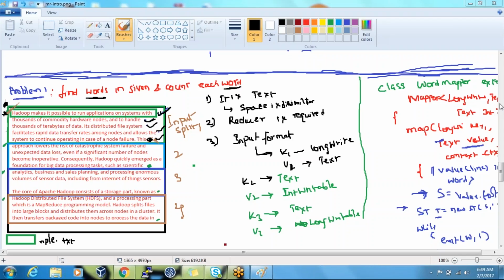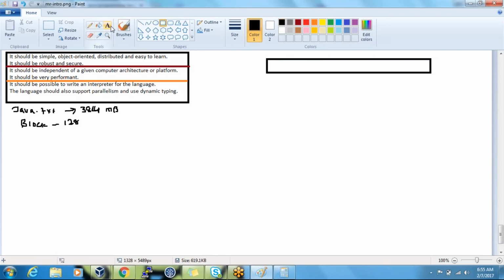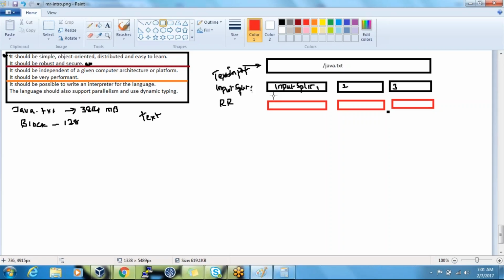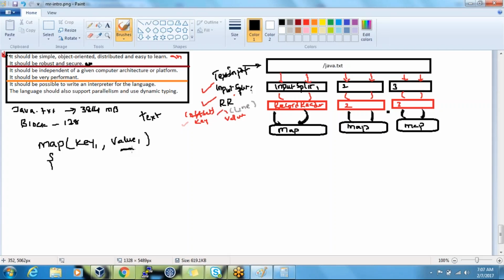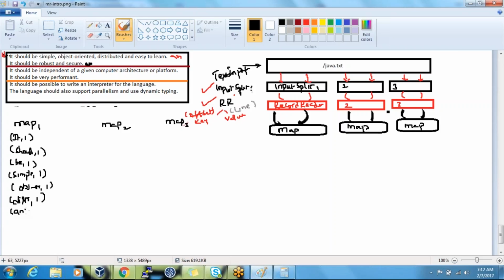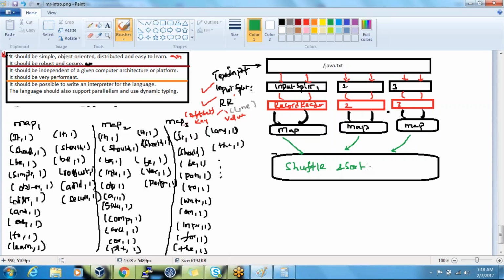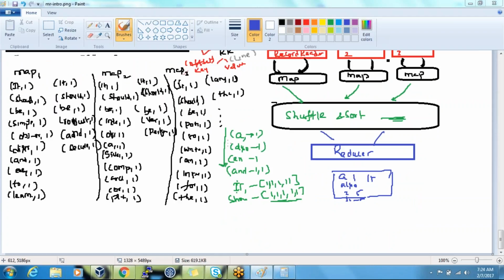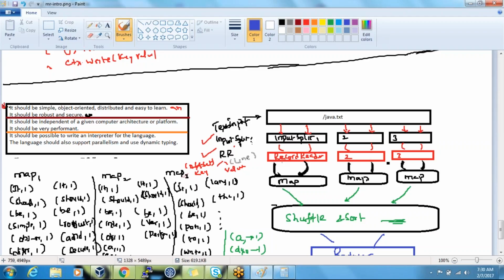06 MAPREDUCE END TO END EXPLANATION